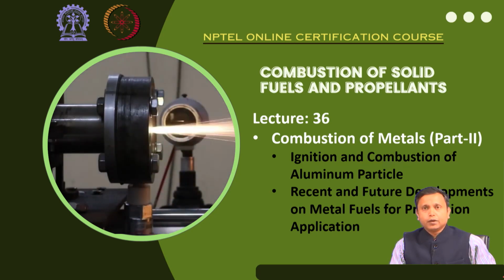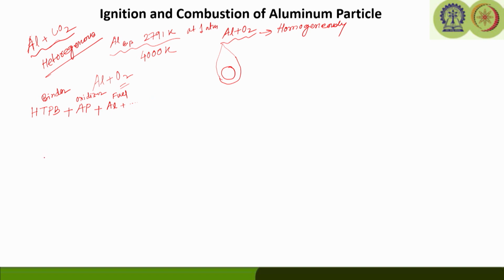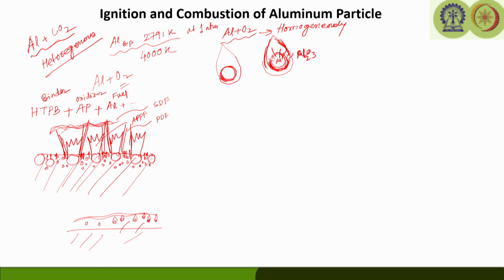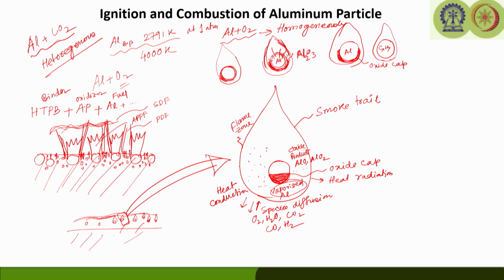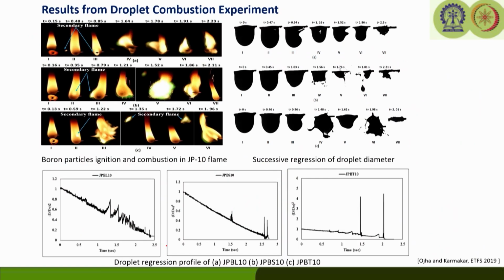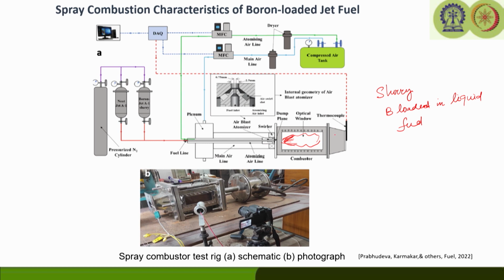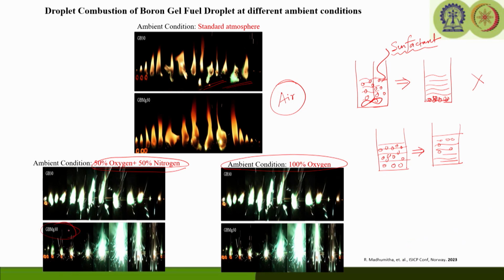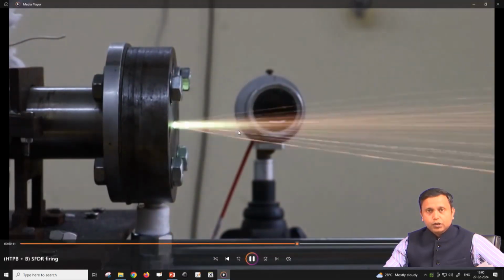Lec36: Ignition and Combustion of Aluminum Particle,Recent Future Developments on Metal Fuels